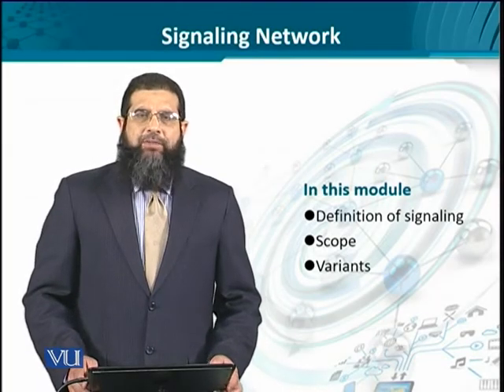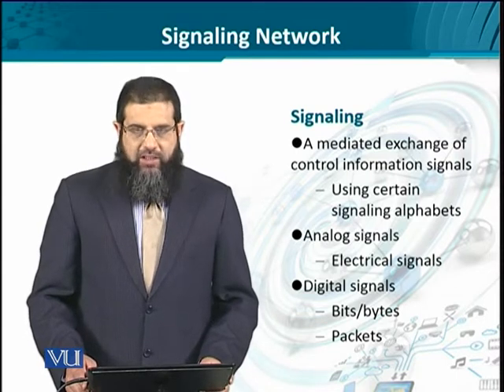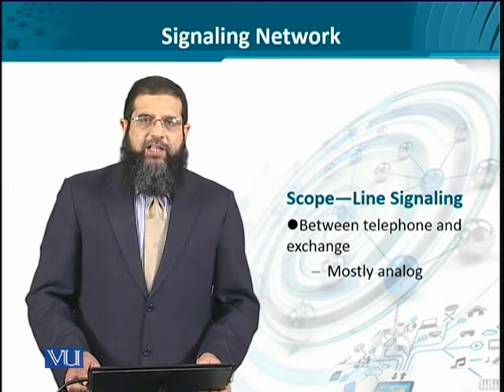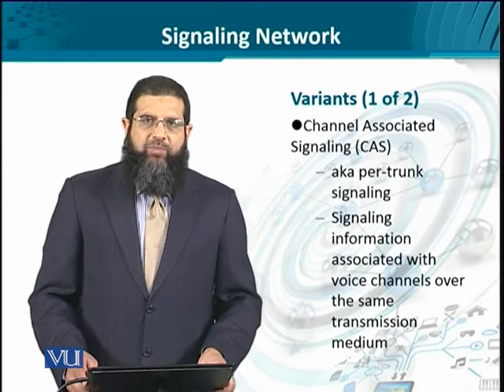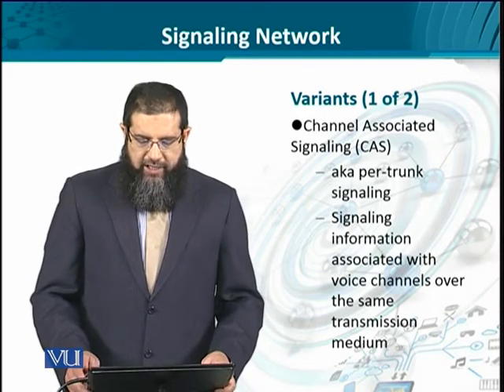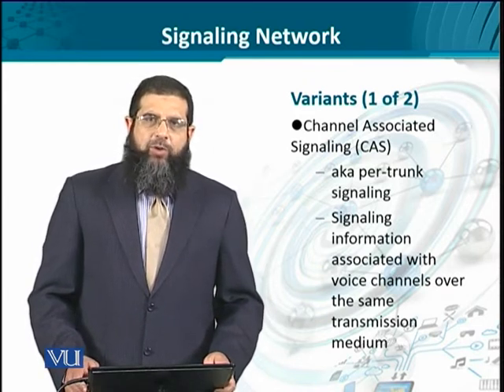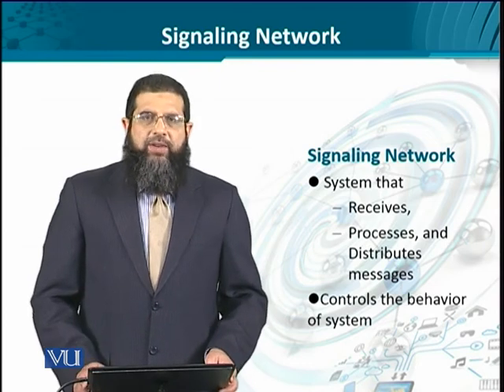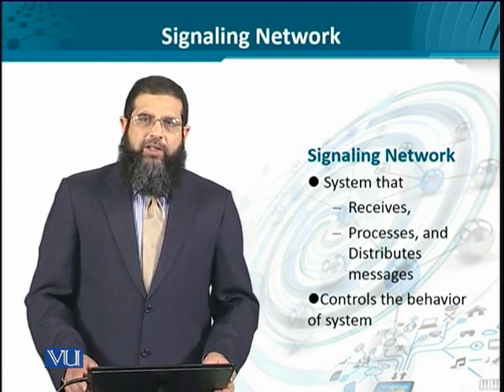Data Visualization | CS642_Topic006